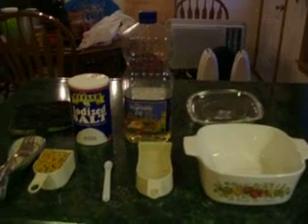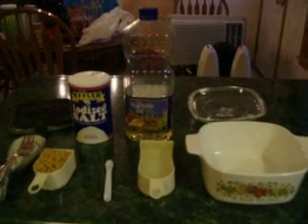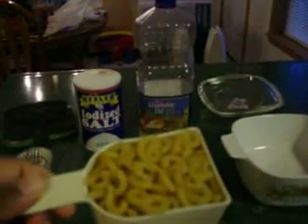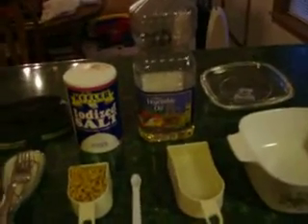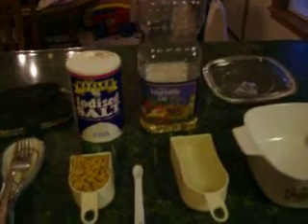How To Cook Pasta In The Microwave 1/3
This is a tutorial on how to cook pasta like elbow and other small noodles in the microwave. *Please rate my videos and thank you in advance!* "Rating is so important...Its easy. Its fast. Not only does it not cost you a thing, it is your way of saying thank you for the FREE videos we work so hard to produce for you lovely people!"
~ kimmaytube